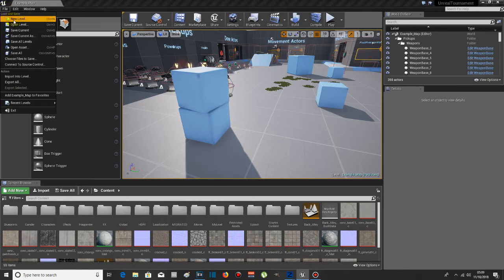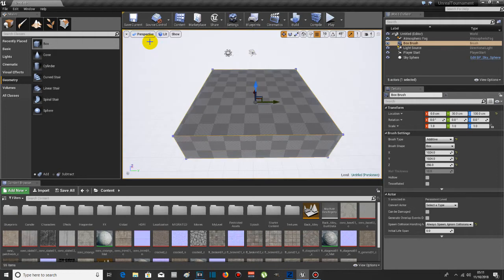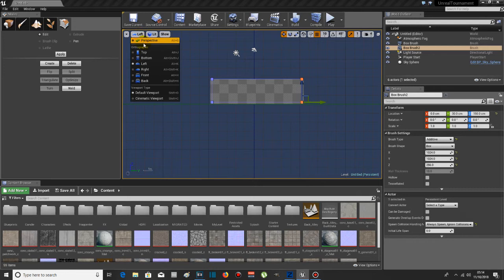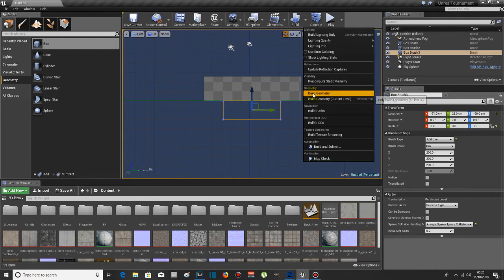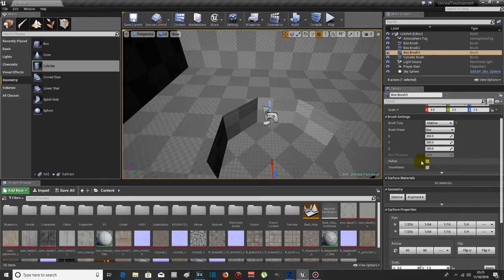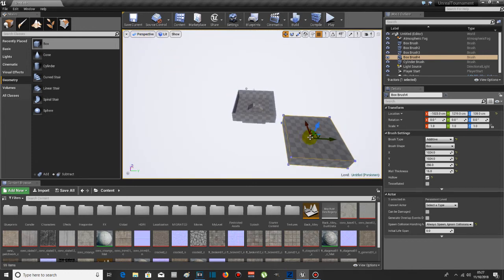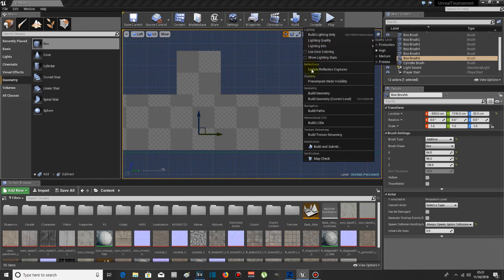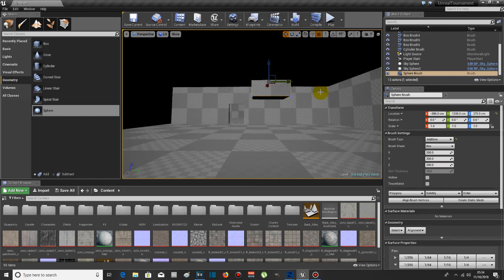Unreal Tournament 4 - BSP Brushes Tutorial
Unreal Tournament 4 - BSP Brushes Tutorial. This video is part 2 in a mini series on how to build your very first Unreal Tournament 4 map. In this tutorial I will be covering and teaching the uses and effects of using primitive brushes known as BSP (Binary Space Partition).

If you've enjoyed the video then please like the video and be sure to subscribe to the channel and hit that notification bell to stay up to date with all of my latest releases. This helps keep me motivated to bring you great people lots of new and cool content. Until next time, stay safe and be lucky. Lost Planet Games!